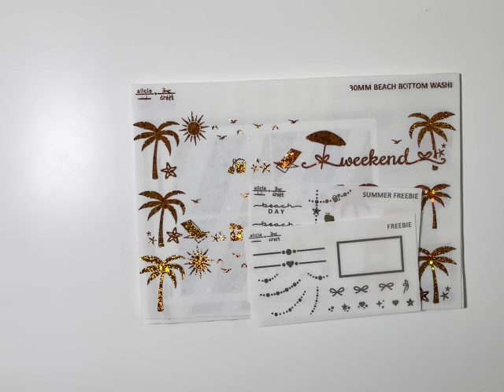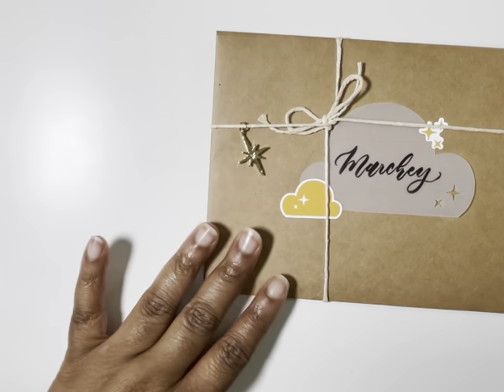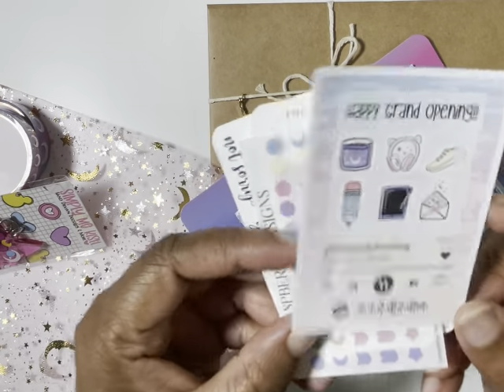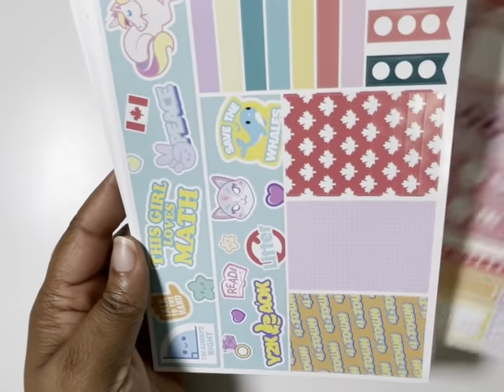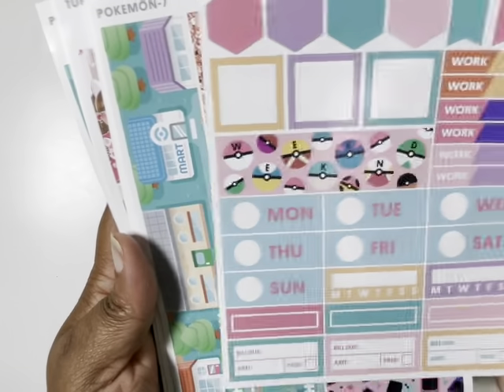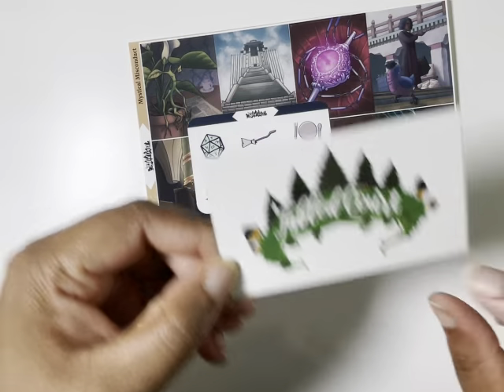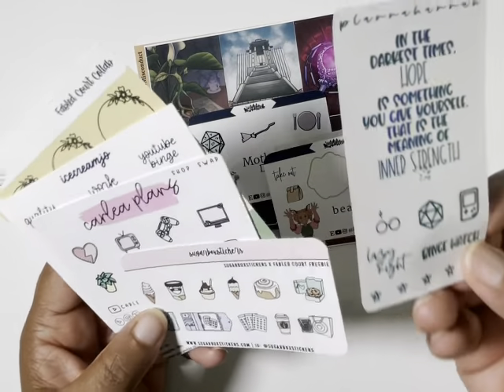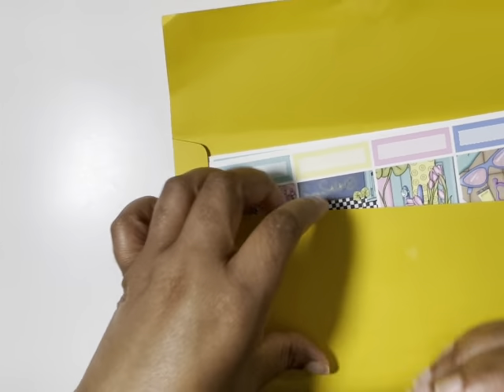June 2022 Sticker Haul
Marchey25 at @stickergeekdesigns
Marchey15 at @madewithsouthernluv
Marchey15 at @moonlightpaperco
Marchey15 at @happystickerdesigns
Marchey15 at @plan.it.fancy
Marchey15 at @simplysweetlycrafty
Marchey15 at @pinkdiamondplannerco
Marchey20 at @hollylynco
Marchey20 at @sugarpopfizz